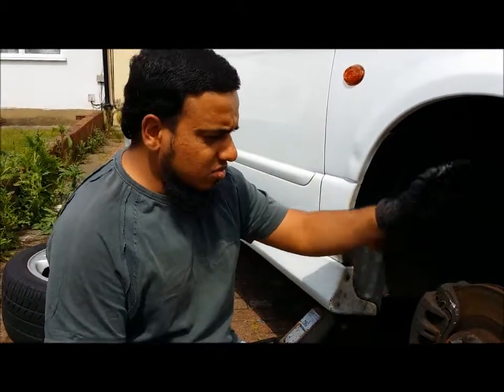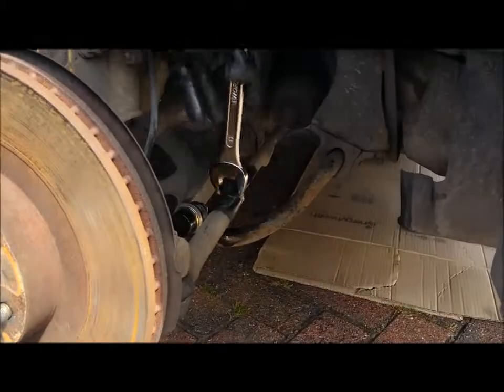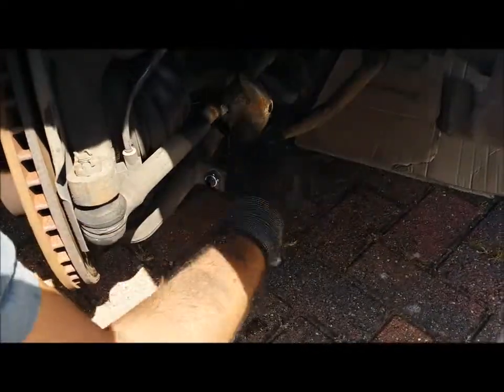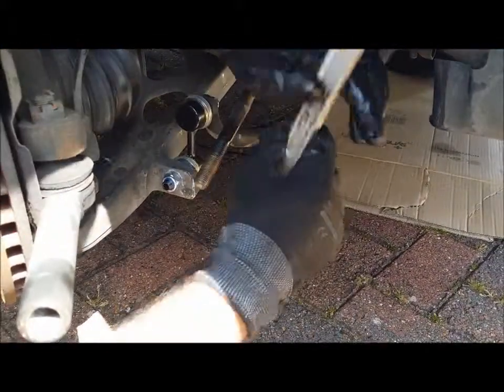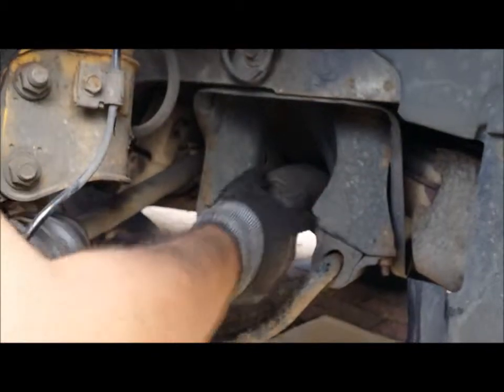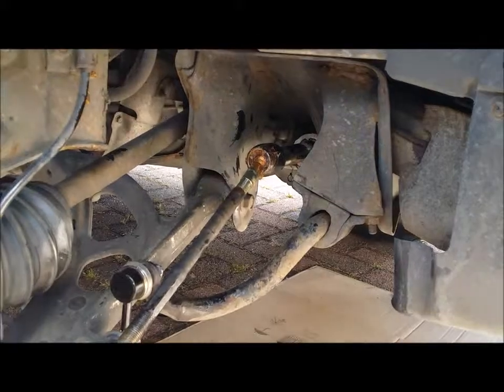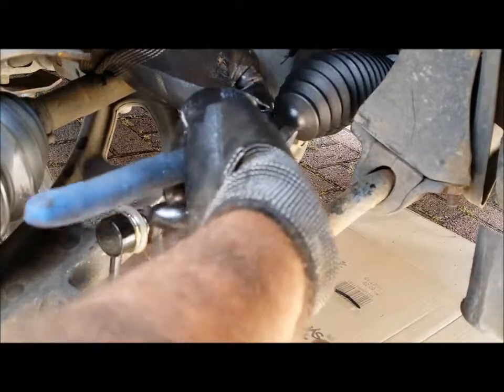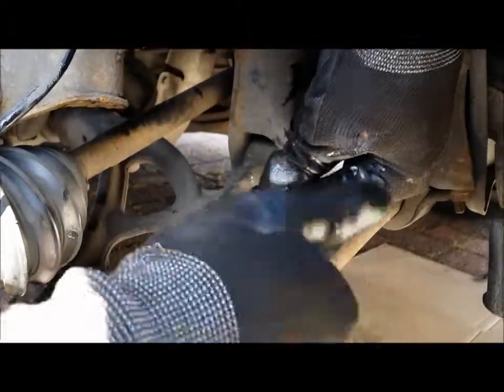A Dummies Guide Too... Steering rack gaiter replacement subaru legacy pt2